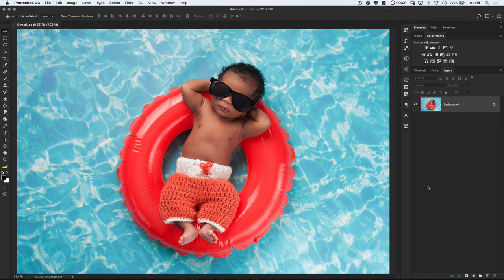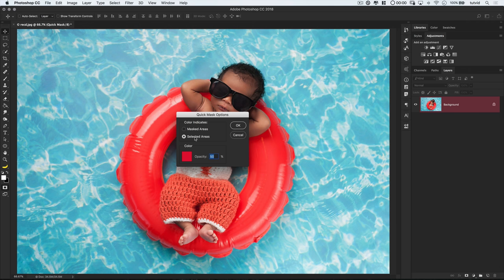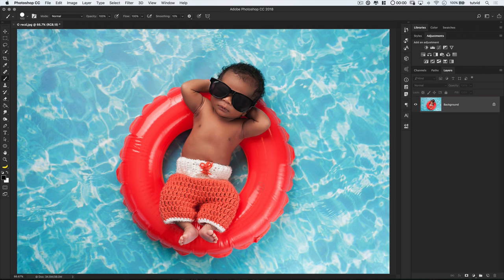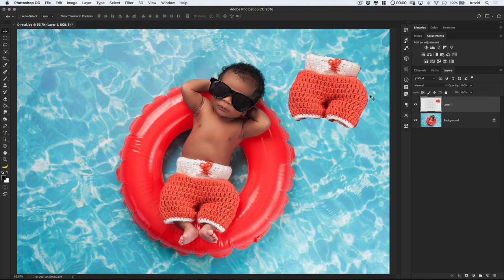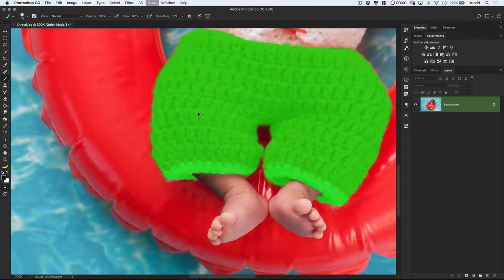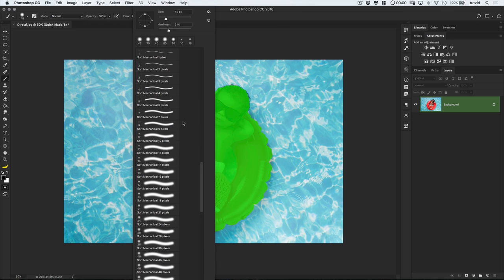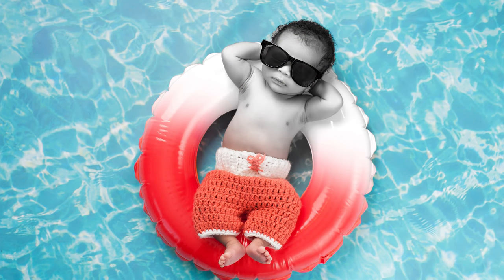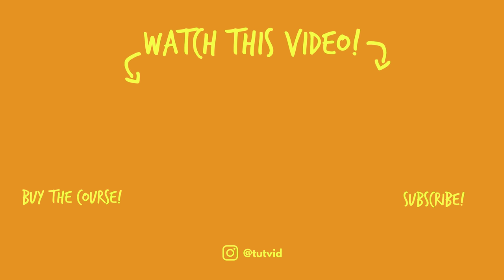QUICK MASK MODE: Photoshop CC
LEARN ALL ABOUT THE POWER OF QUICK MASK MODE IN THIS PHOTOSHOP TUTORIAL! | We’ll cover setting up Quick Mask Mode to give you the maximum flexibility and power when using it and we’ll also cover exactly how and why to use Quick Mask Mode.

In this Photoshop tutorial, we’ll quickly break down the aptly named “Quick Mask Mode” in Photoshop CC. We’ll talk about when to use Quick Mask Mode and why I love using Quick Mask so much! I hope you enjoy the tutorial and find that it becomes a big time saver for you as well!